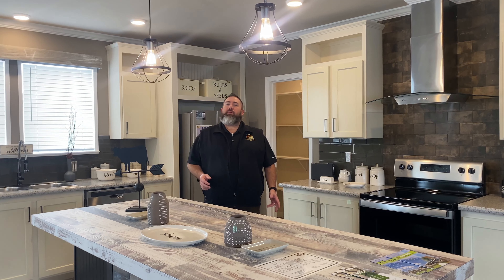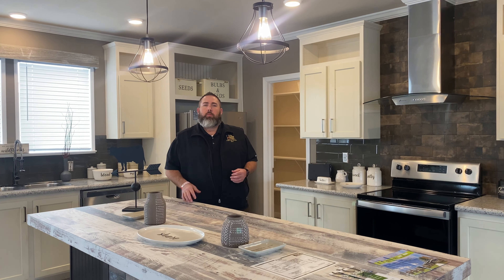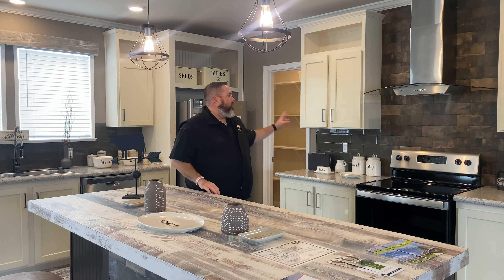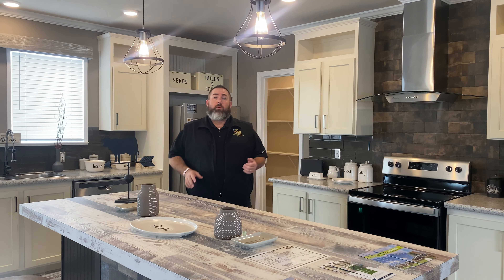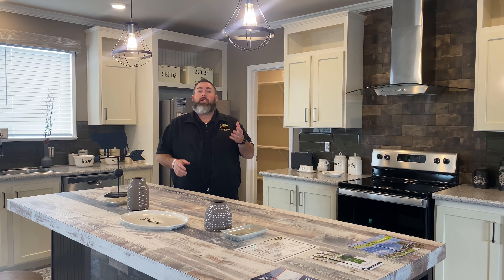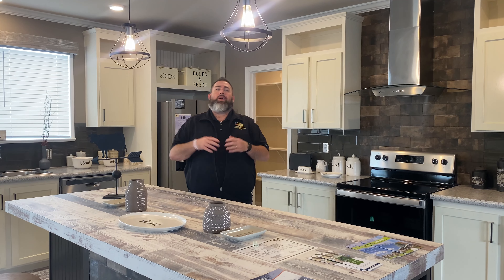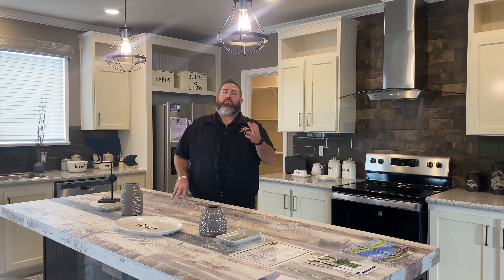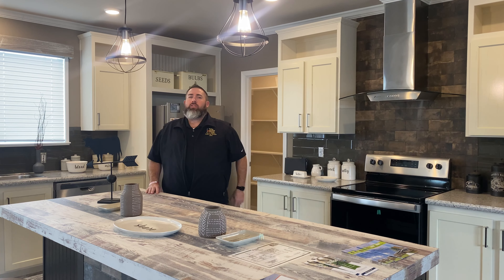Palm Harbor Supercenter in Killeen, Texas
We are having a HUGE promotion this week where you will get $5,000 in FREE SITE WORK or HOME UPGRADES with the purchase of a new home here at Palm Harbor in Killeen. Come by and take a tour of all the beautiful homes we on display today. Our address is 3700 E Central Texas Expressway in Killeen, Texas 76543. We have over 20 models on display and 10 models that are available for immediate delivery.

 This deal is only valid at Palm Harbor Homes in Killeen and cannot be combined with any other specials or incentives.